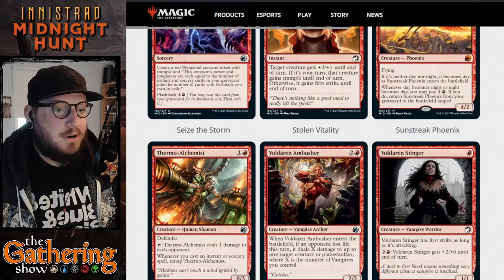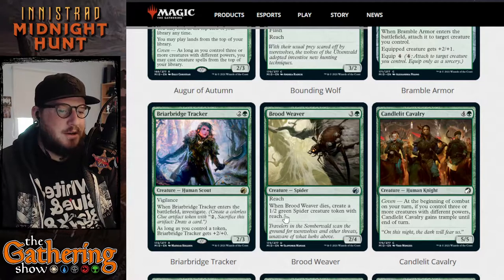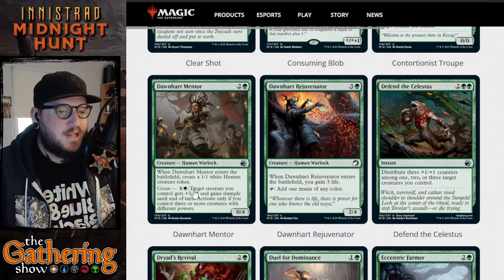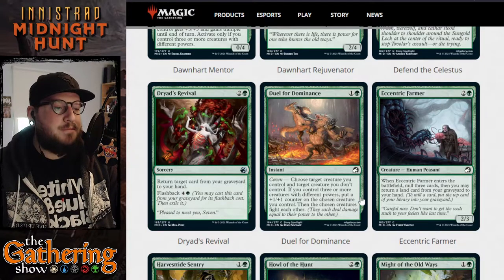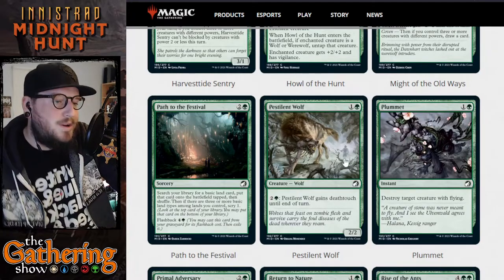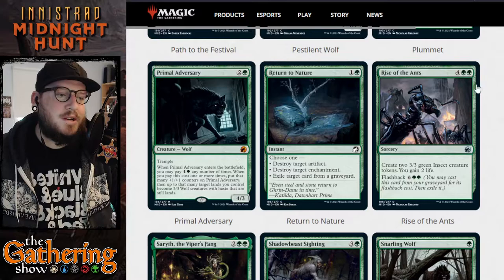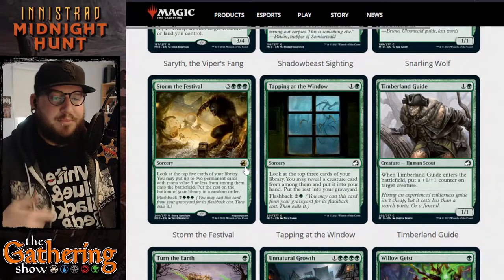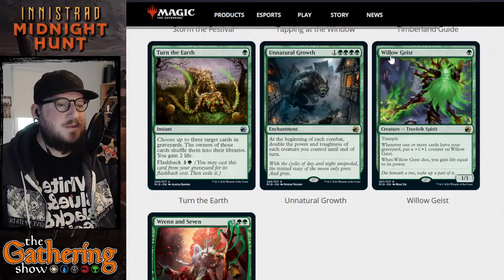Innistrad: Midnight Hunt COMPLETE SET REVIEW - GREEN | The Gathering Show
Earp reviews all of the new Mono-Green cards coming to Magic in the Innistrad: Midnight Hunt set.